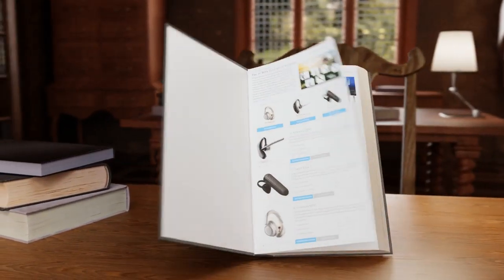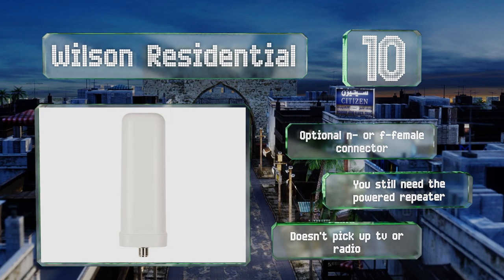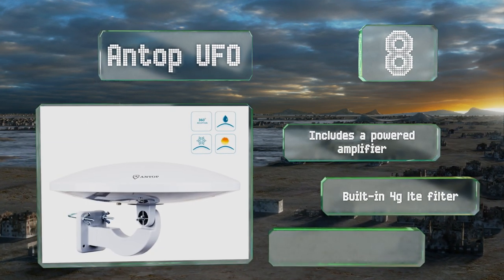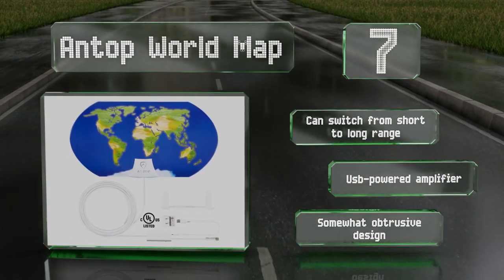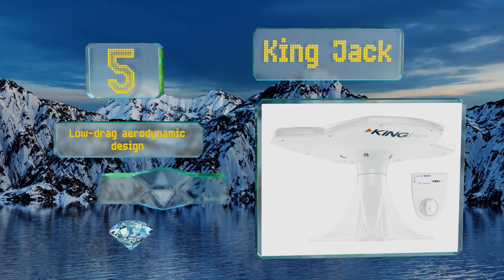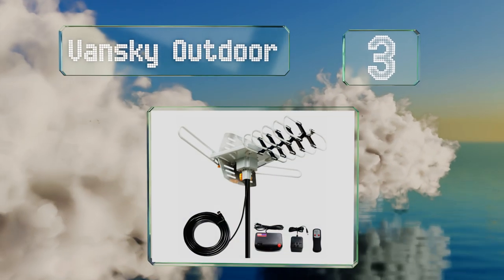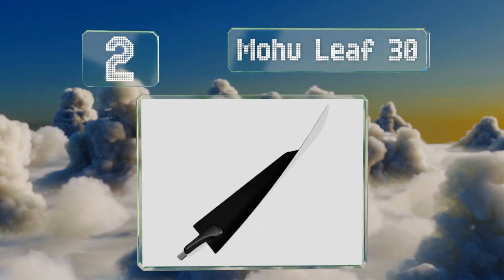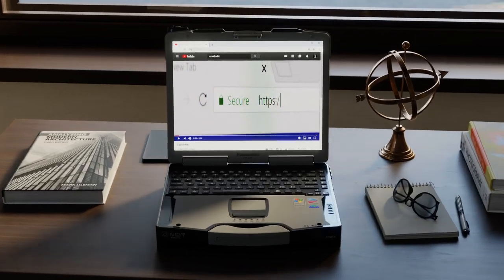10 Best Digital Antennas 2019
Our complete review, including our selection for the year's best digital antenna, is exclusively available on Ezvid Wiki.

Digital antennas included in this wiki include the wilson residential, clearstream eclipse, siriusxm home and office, antop world map, vansky outdoor, mohu leaf 30, antop ufo, marathon long distance, proxicast 4g lte, and king jack.